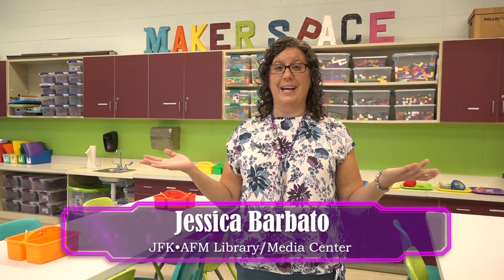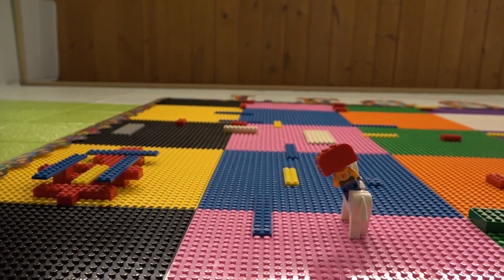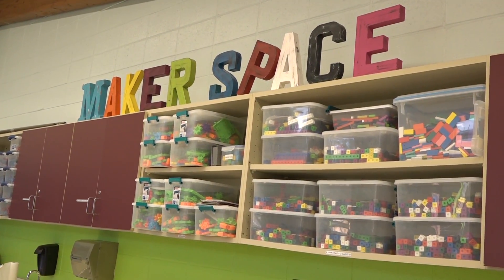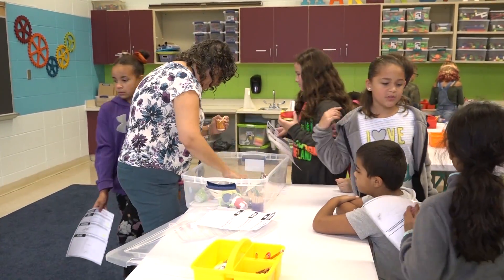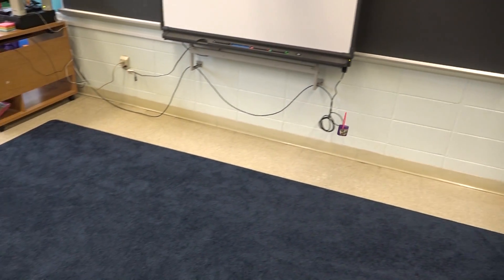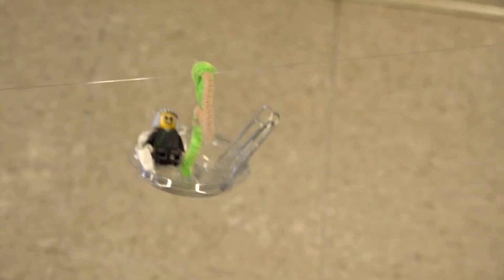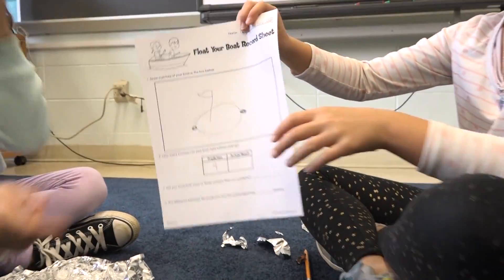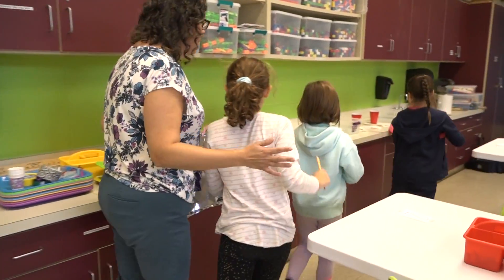JFK•AFM | Makerspace 10/3/19